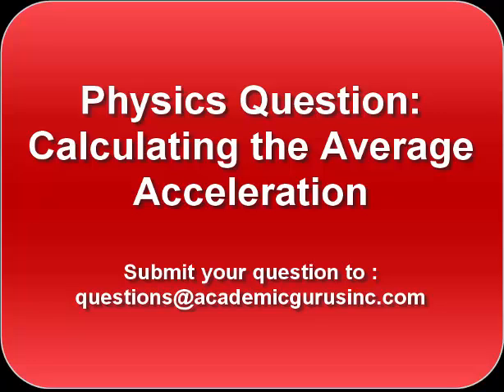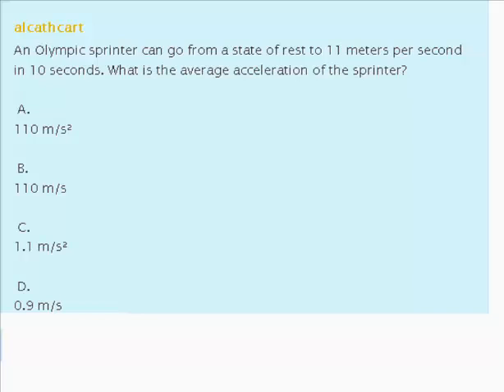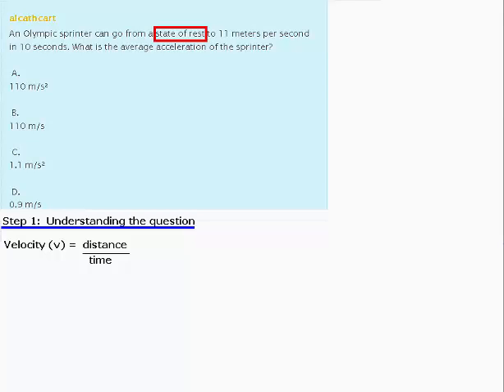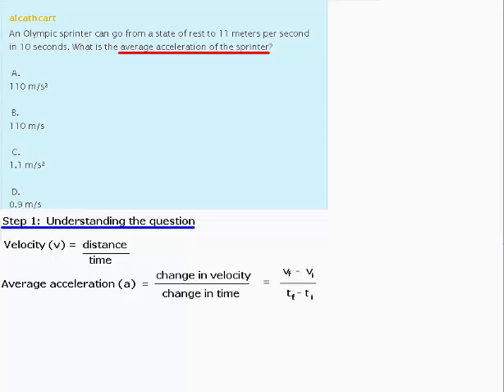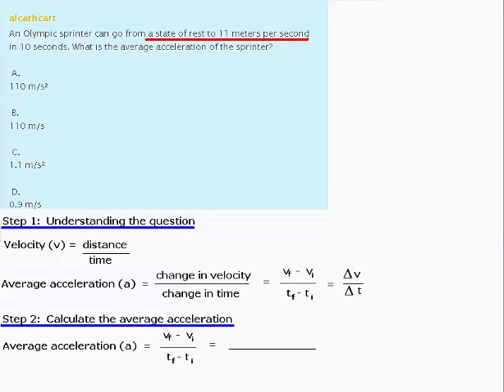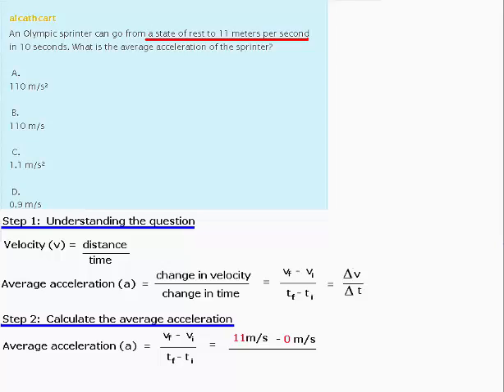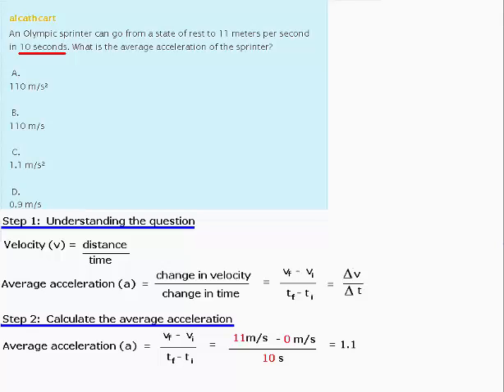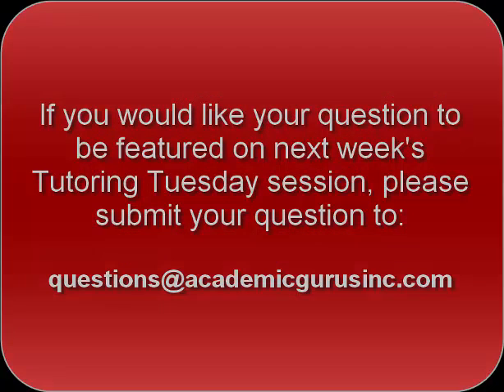Physics Question: Calculating the average acceleration